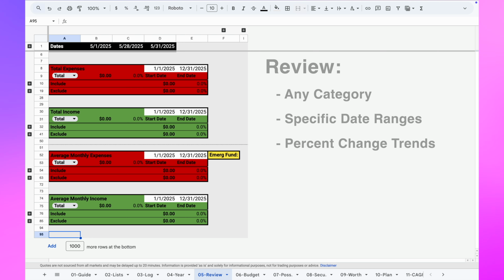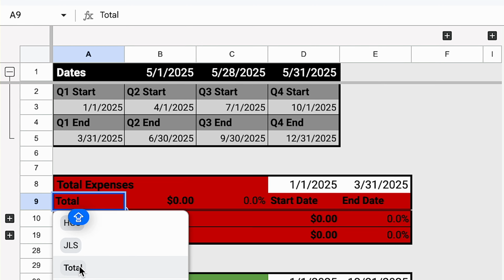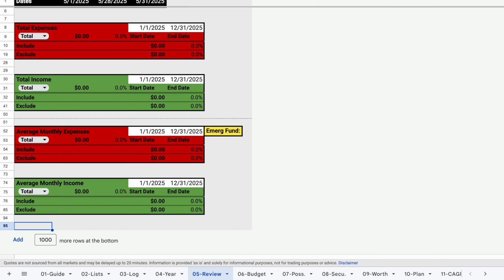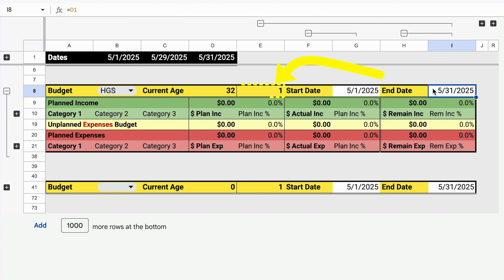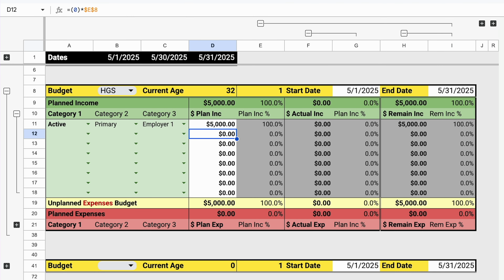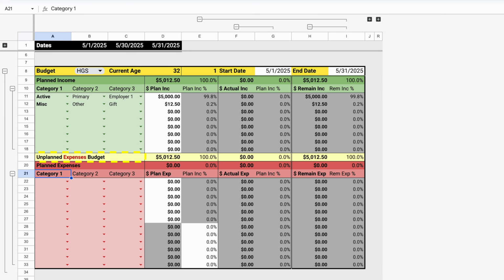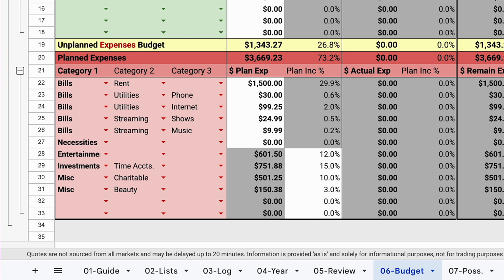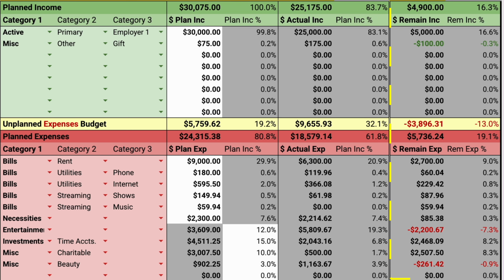Cut Wasteful Spending: Design Where Your Money Goes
💸 *Ready to stop wondering where your money went—and start telling it where to go?*

This video focuses on the Review and Budget Tab-Tools inside your NET Sheet to design a spending plan that reflects your priorities. Whether you’re aiming to cut wasteful spending, hit investment goals, or just feel more confident day to day—this tool helps you get there.

You’ll learn how to:
 ✅ Review financial totals and monthly averages
 ✅ Set up a budget by both dollar amount & percentage of income
 ✅ Compare planned vs. actual spending to adjust in real-time

🔗 *Watch the full Getting Started Playlist* to learn how to use every Tab-Tool in your NET Sheet

Timecodes
0:00 - Intro
0:10 - Review Tab
2:05 - Budget Tab
5:16 - Unplanned Expenses Target %